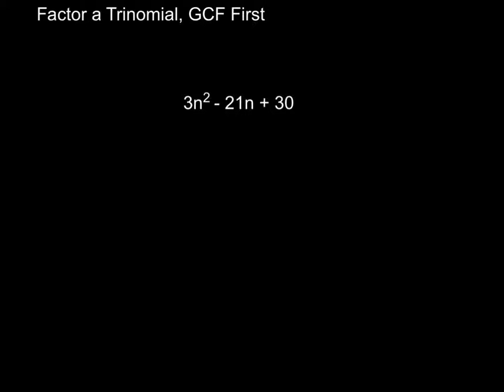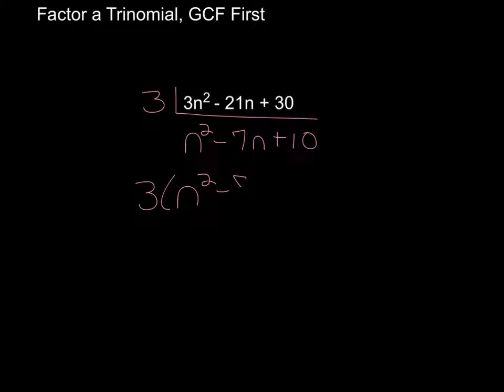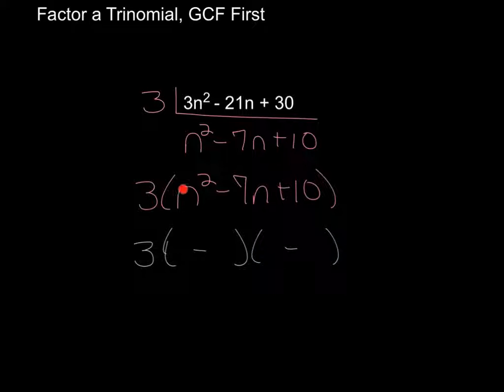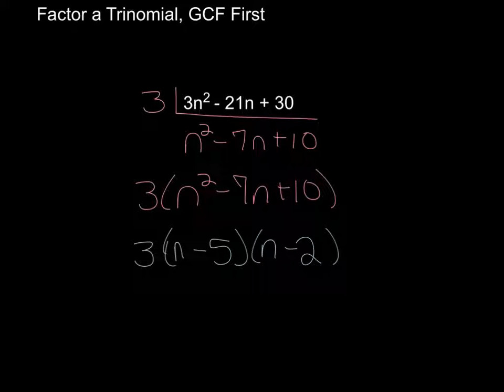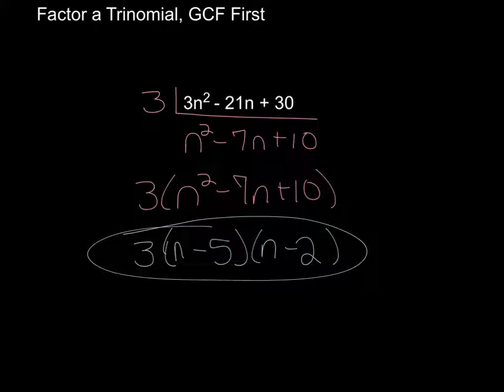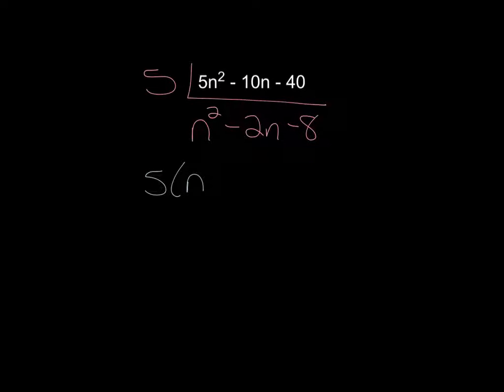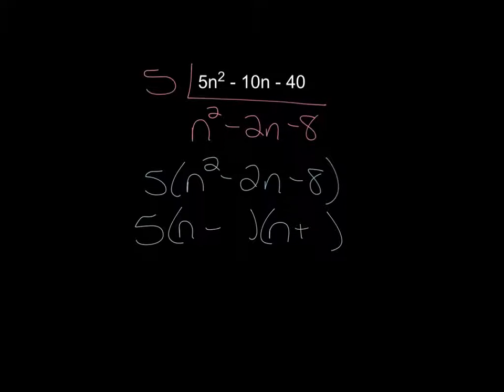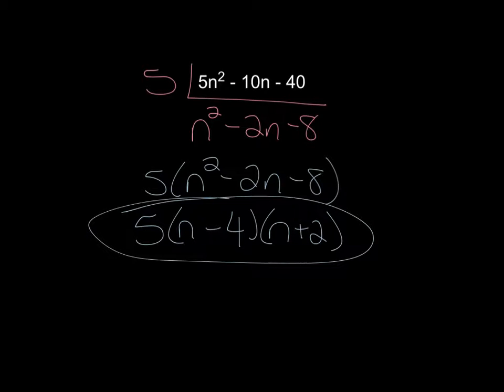Factor a Trinomial, GCF First